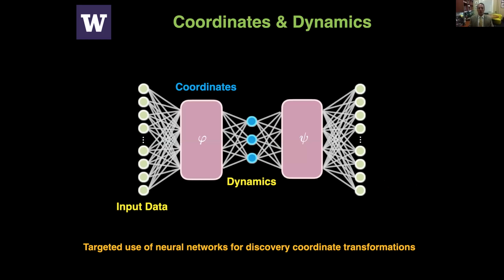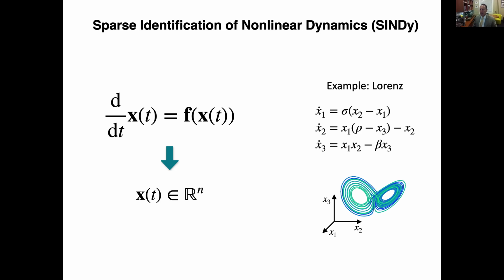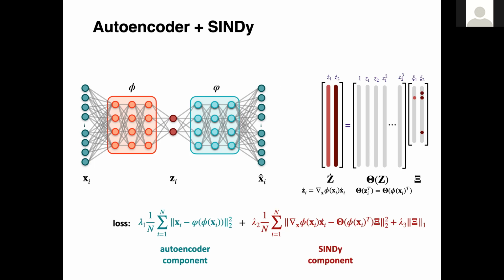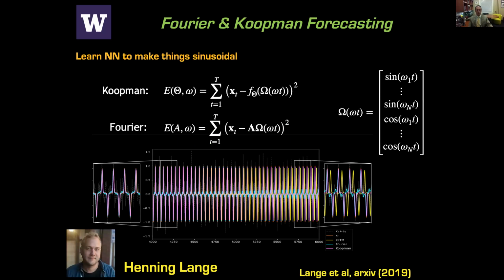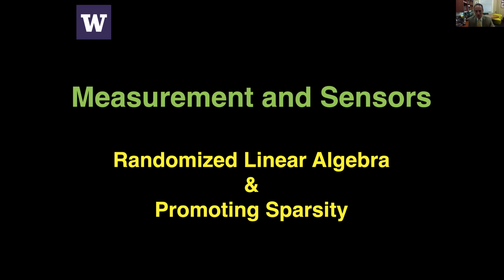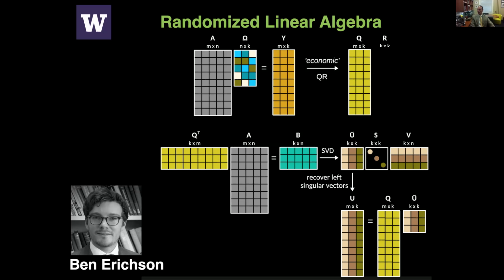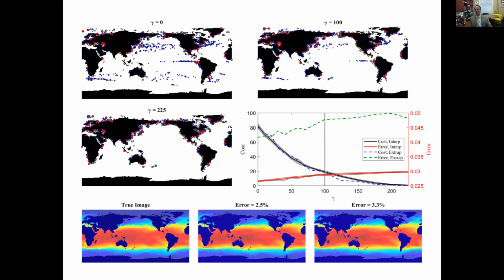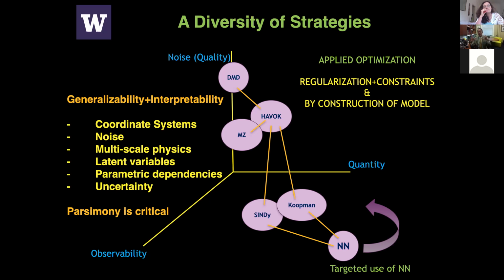Challenges in Biomathematical Modeling - Lecture 19 - Nathan Kutz (Univ. of Wahsington, Seattle)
Course : Challenges in Biomathematical Modeling (IM, UFRJ)
Professor : Nathan Kutz (Dept. of Applied Mathematics, University of Washington, Seattle, USA)
Minicourse : Dynamic Models from Data - Second Lecture